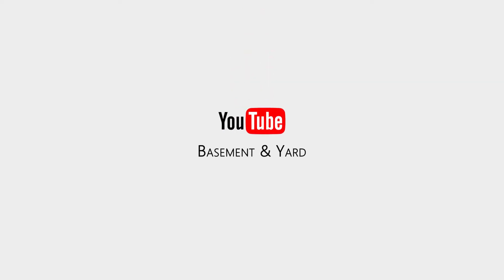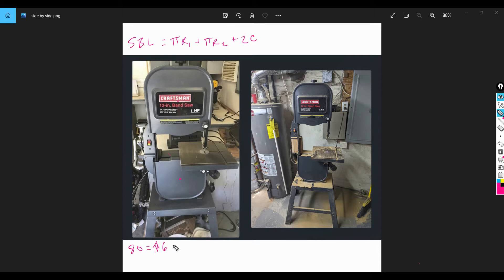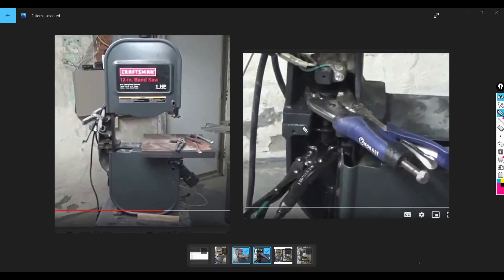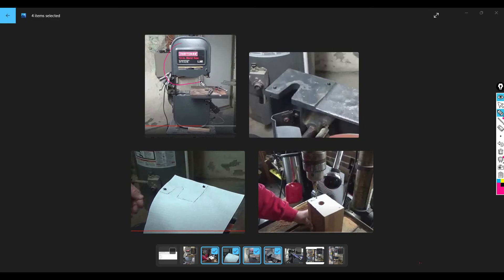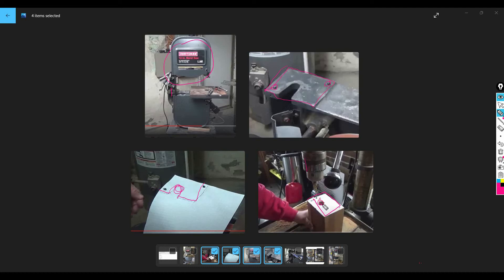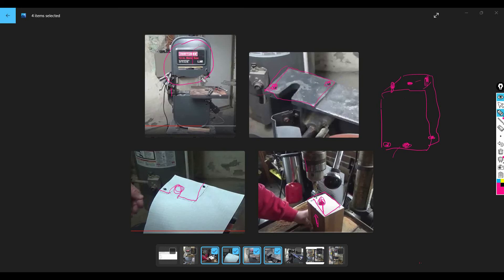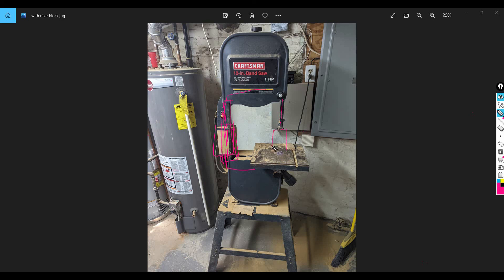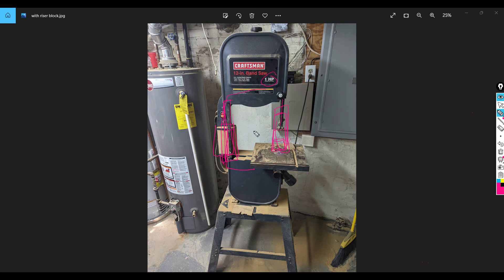Can you make a bandsaw riser block out of wood? Yes, but...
If you're looking for how to make a riser block for your bandsaw, but don't want to pay for an expensive one, one doesn't exist for your model, or you simply prefer a diy option. this video will help walk you through the build process. It will also outline some of the key considerations, benefits, and shortcomings of using a riser block in general.

As promised, the equation referenced in the video is:
Saw blade length = (pi * R1) + (pi * R2) + (2 * C),
where,
R1 equals the radius of your top wheel, and R2 is the radius of the bottom wheel (almost always the same size)...and
C equals the distance from the center bolt of the top wheel to the center bolt of the bottom wheel.